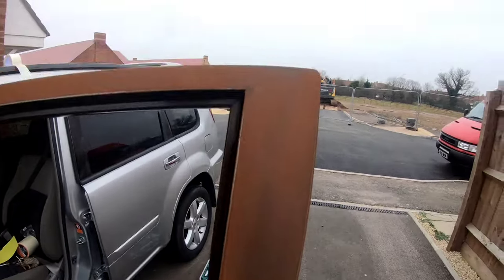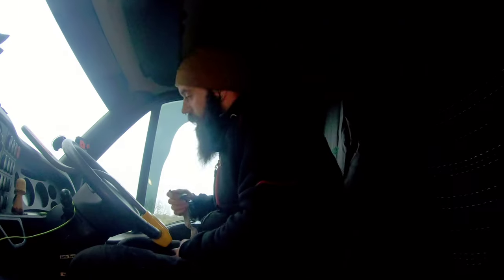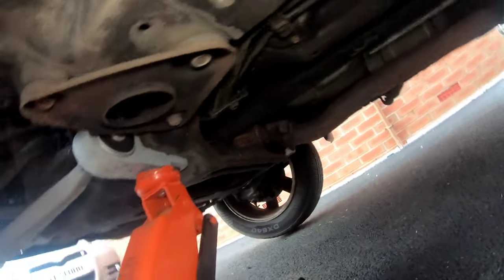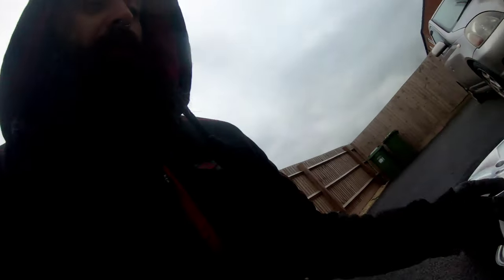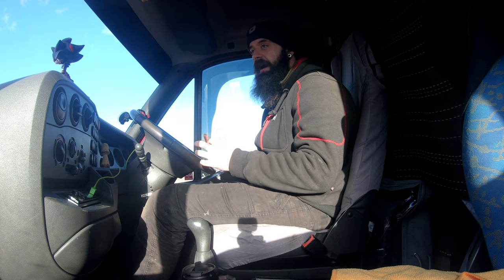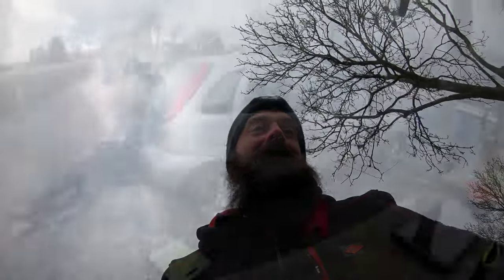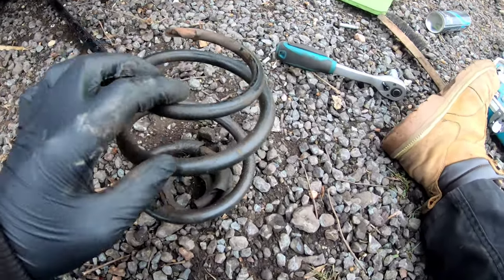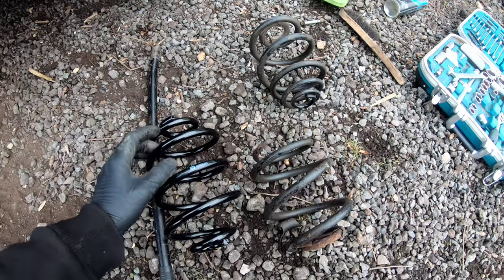Weather Protection 'underseal' coil springs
Another day In  the life with me 🤟

today we get to work with abit of paint work and undersealing a honda crv

replacing rear Coil springs on a Vauxhall corsa.